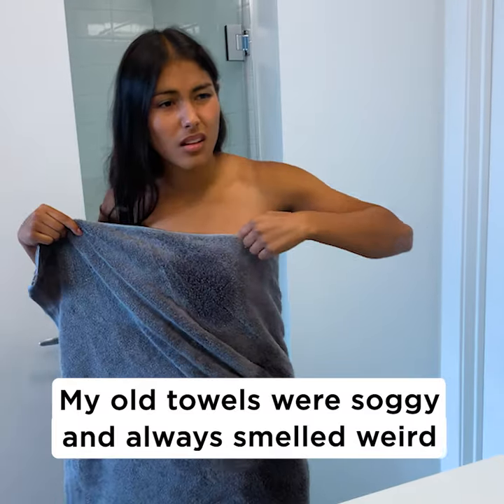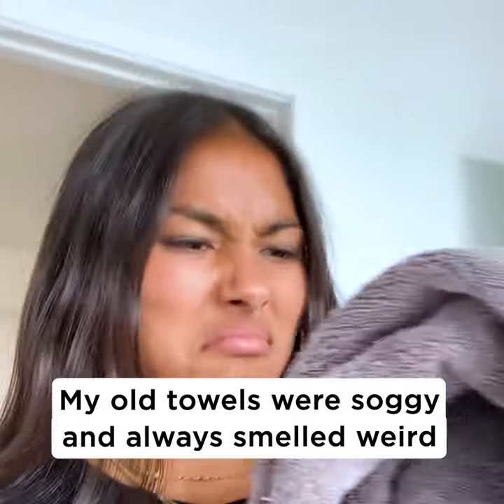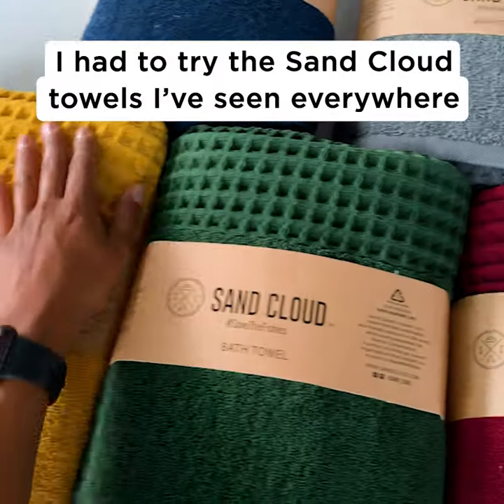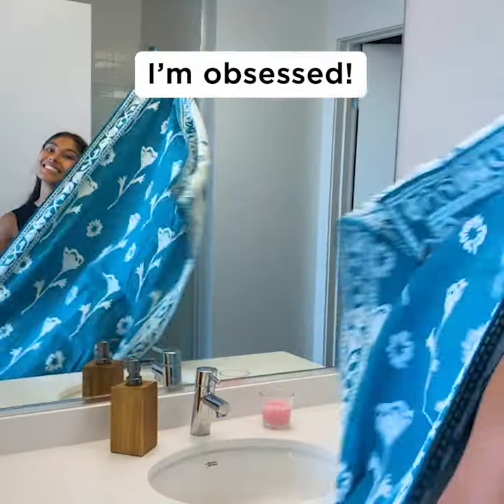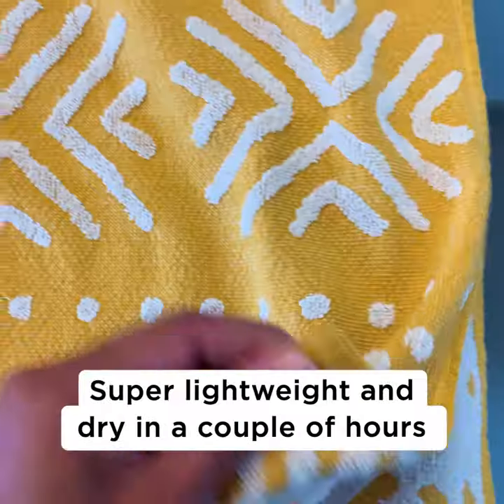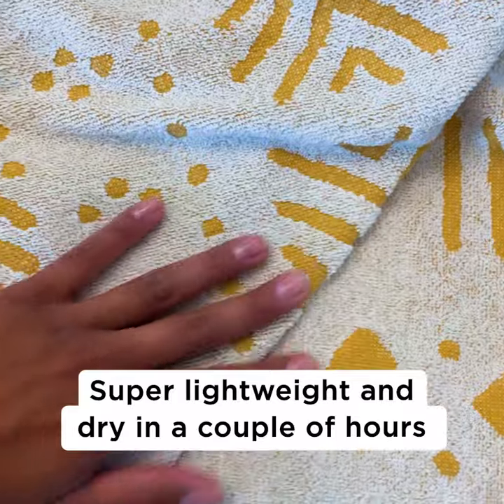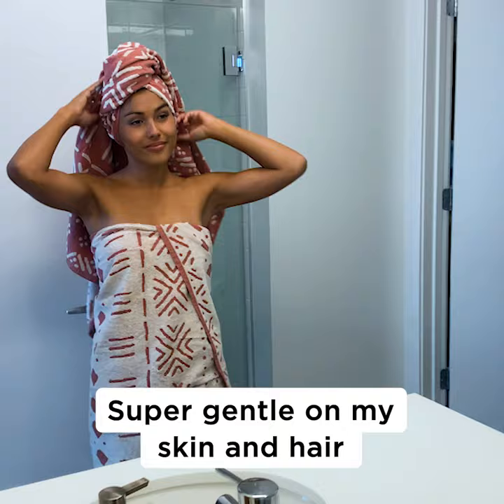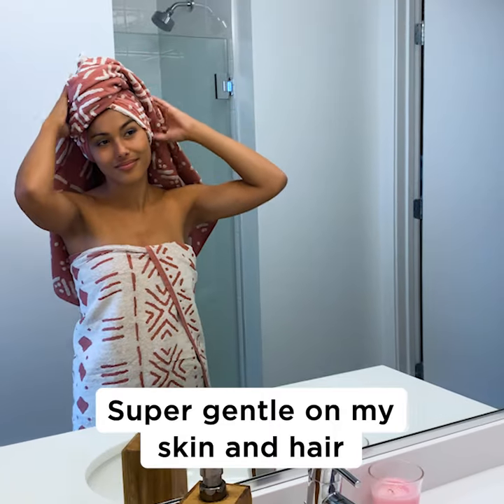Sand Cloud - Old Soggy Hand Towel Bath Towel